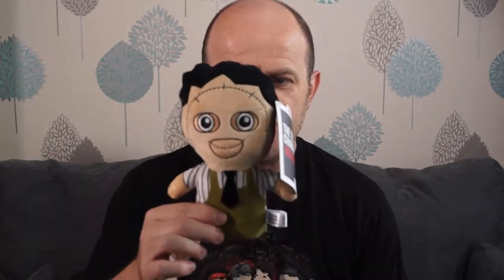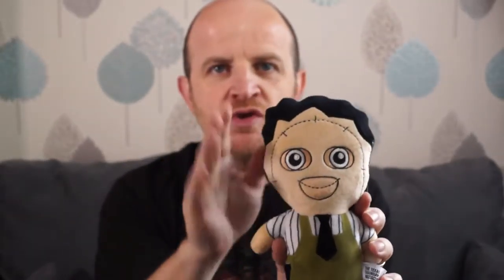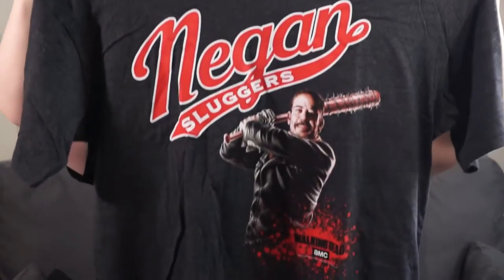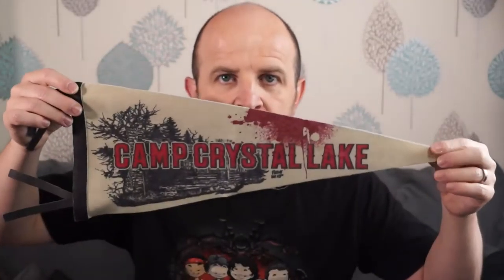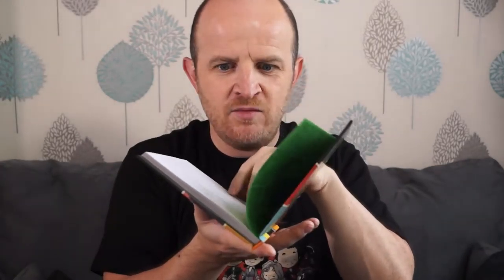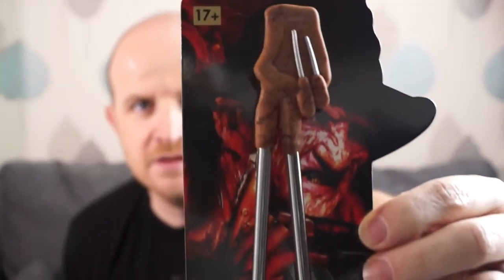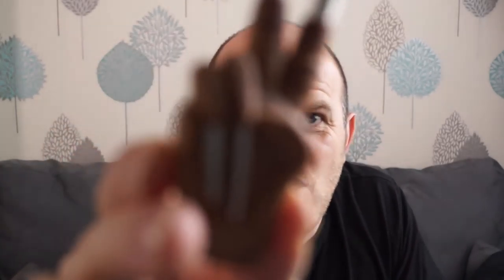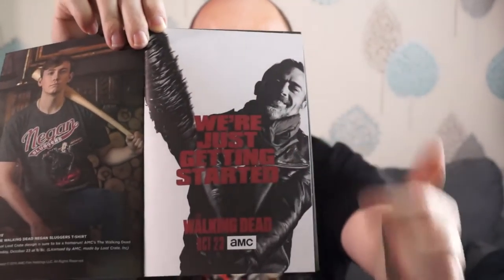Loot Crate Unboxing Oct 2016 "HORROR"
Unboxing the October 2016 Loot Crate.
Horror theme